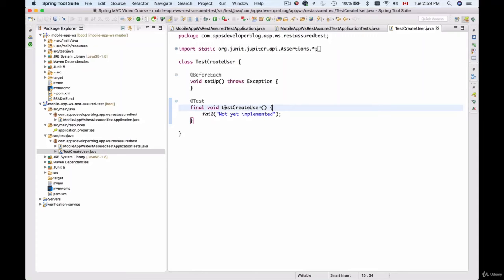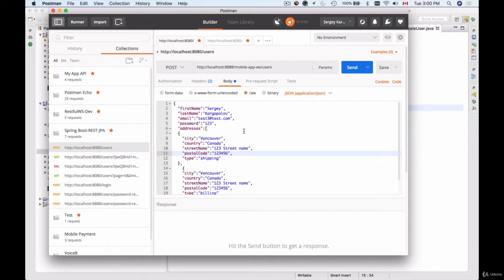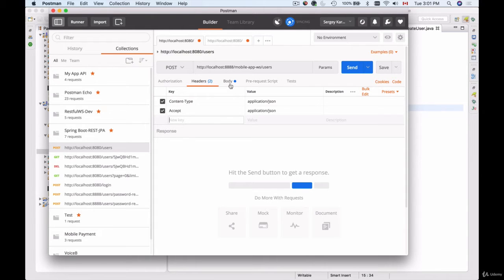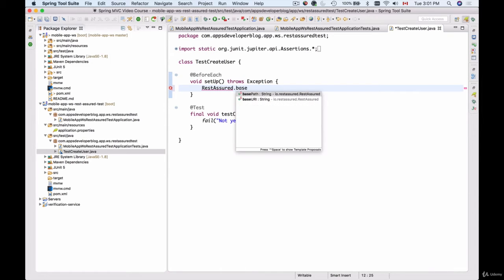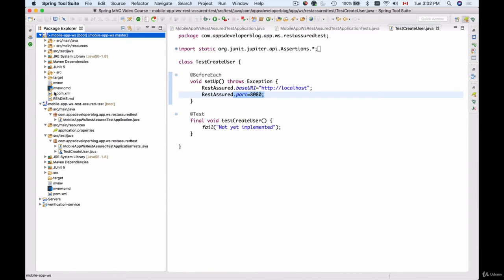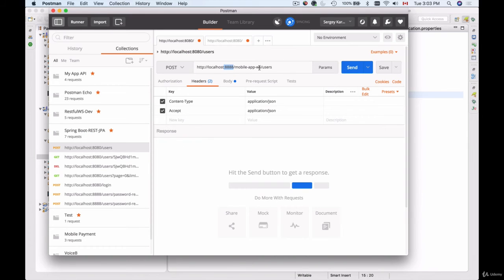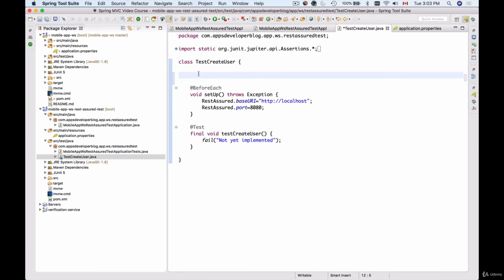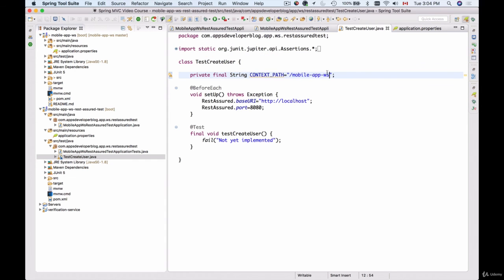6 Create User API Call Setting Request URL, Context Path and a Port number 255